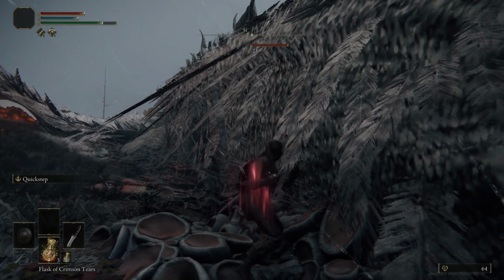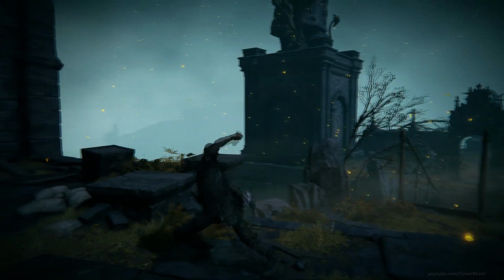Elden Ring - Weapon of the week: Great Knife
That's not a knife. THIS is a knife.